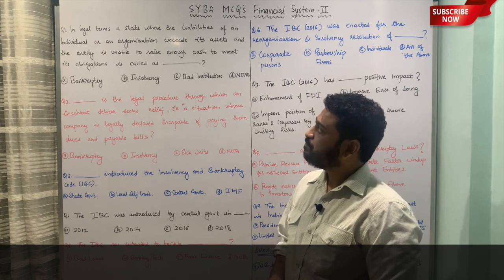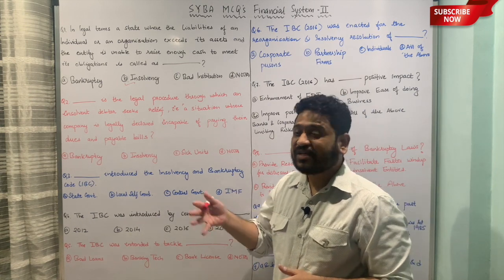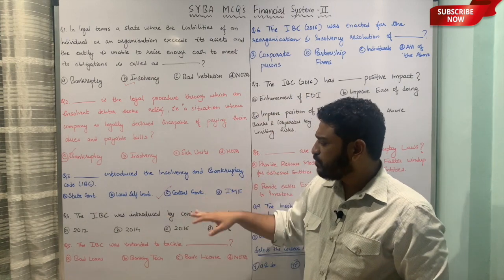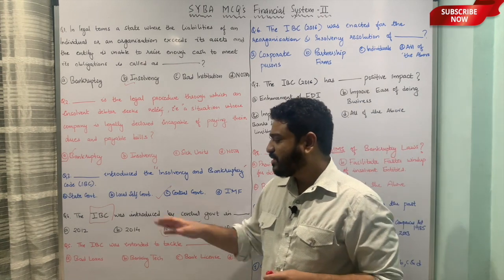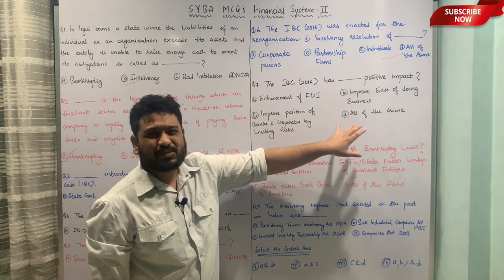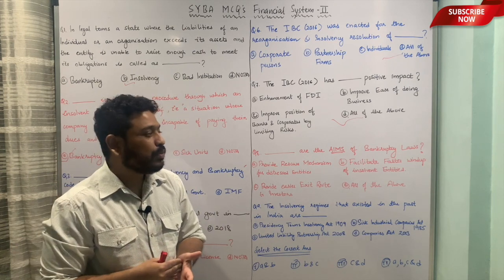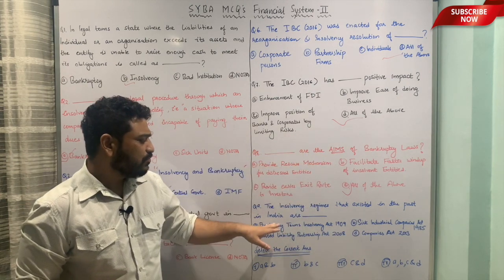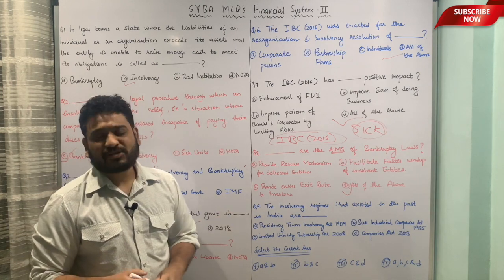MCQs I Financial System-2 I LEC-18 I SYBA I Economics General Paper I SPPU Online Exams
MCQsSYBASPPUwithanswers​​​​Financial System 2

Chapter 2 : SEBI and IRDA

Chapter 3: International Financial Institutions

Chapter 4: important financial Institutions